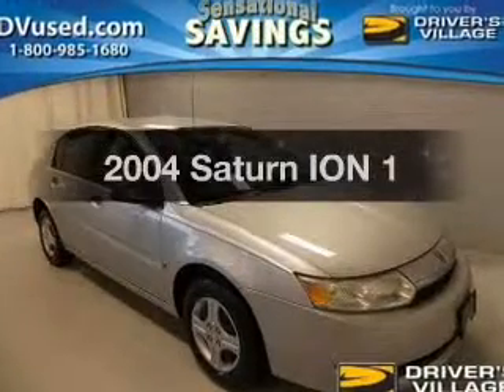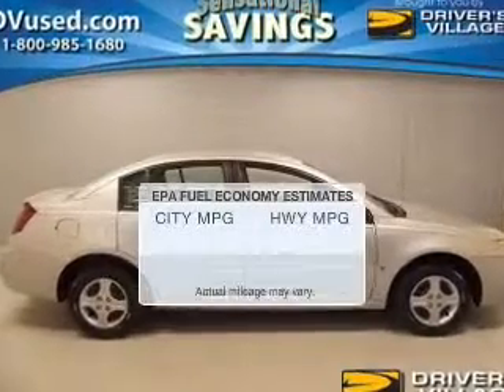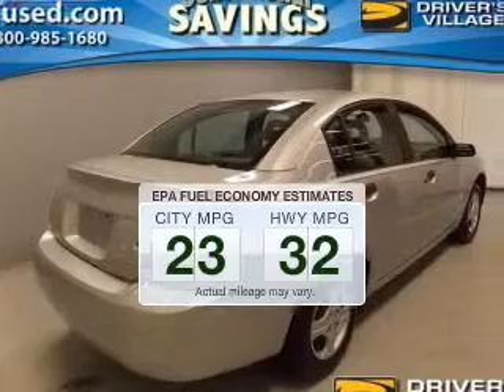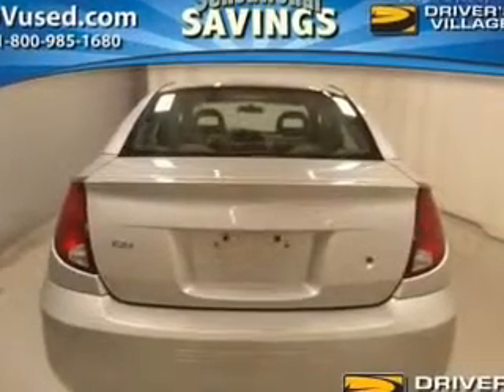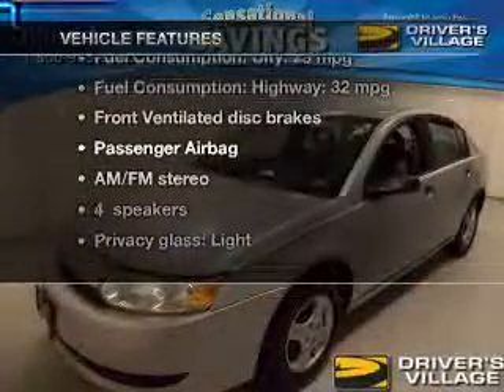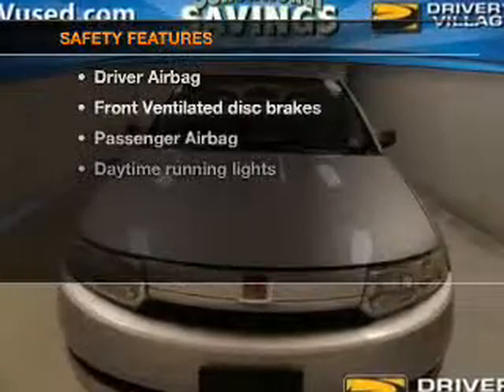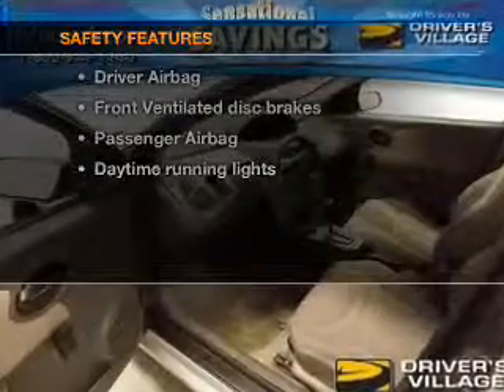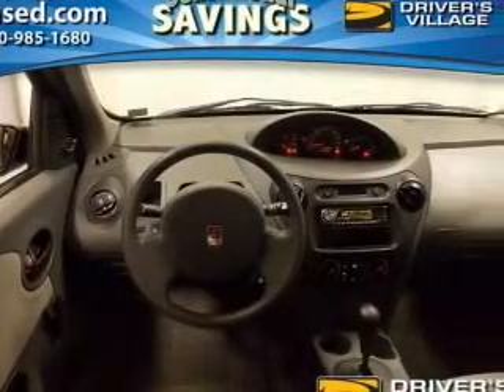2004 Saturn ION - Cicero NY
Year: 2004
Make: Saturn
Model: ION
Trim: 1
Engine: 2.2 liter inline 4 cylinder 16 valve
Transmission: 5-Speed Automatic
Color: Silver
Mileage: 81238
Address:
5885 E Circle Dr